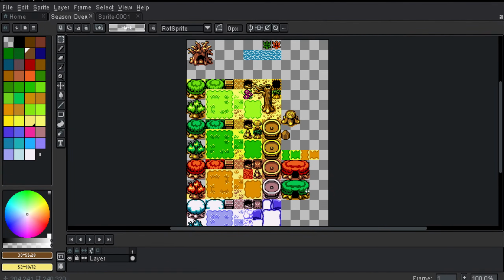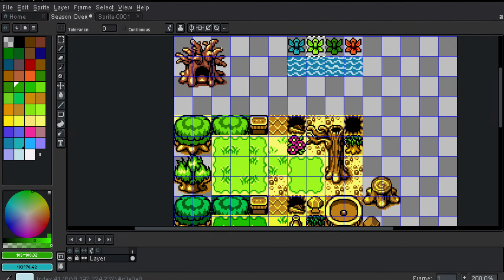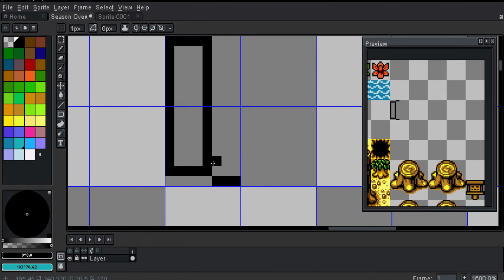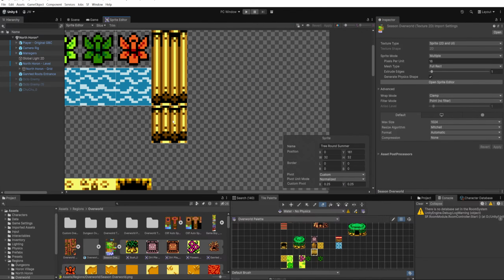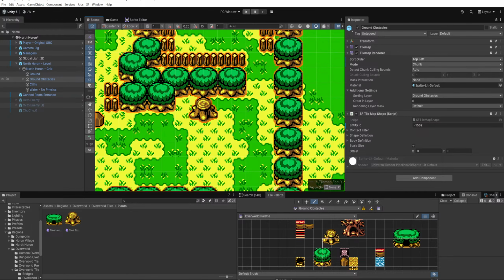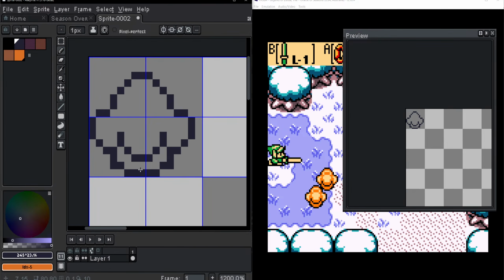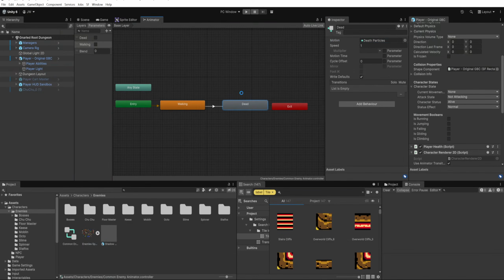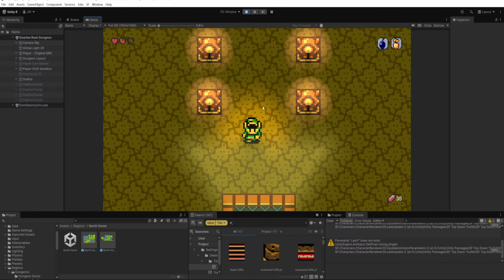Pixel Art Morning - Retro Pixel Art Study - Zelda: Oracle of Seasons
Decided to start dedicating some mornings to pixel art and 3D modeling. Today I am looking at pixel art from retro games like Oracle of Seasons and posibly other top down pixel art games. I am a novice at pixel art and need to spend more time with it. Practice makes perfect.

Also feel free to chat about games or anything related to the topic.